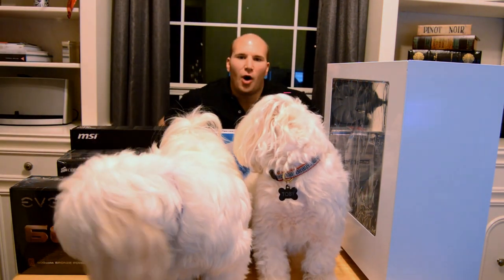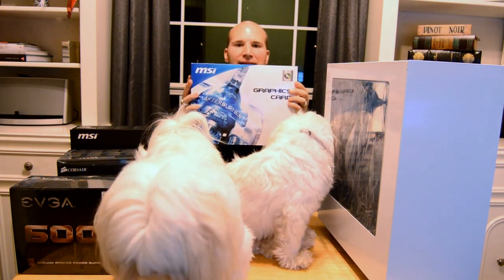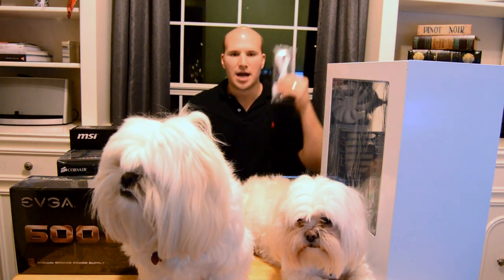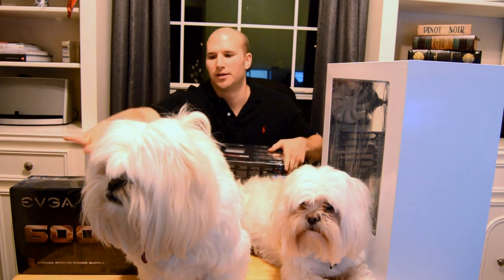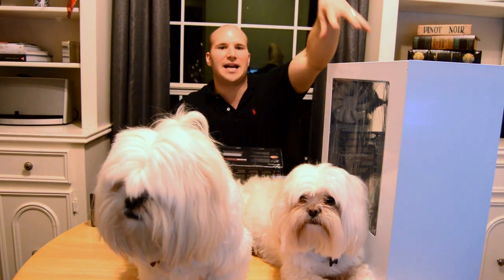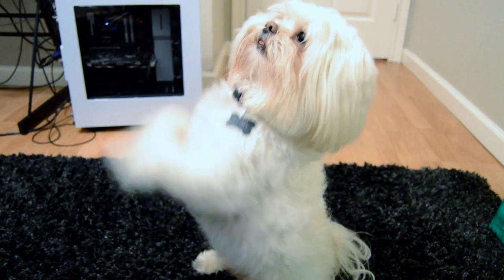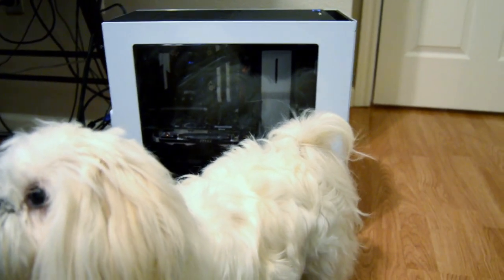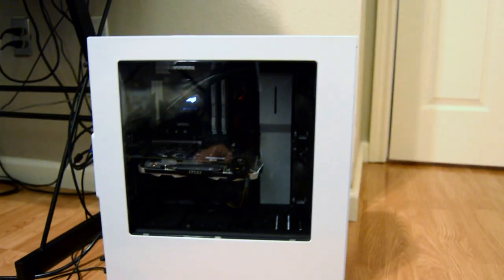Winnie and Toby Eskimo Build - $1000 gaming & streaming PC build (Jan 2016)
Jan 2016 Gaming and Streaming PC build for $1000.